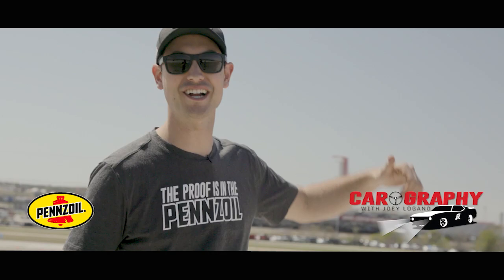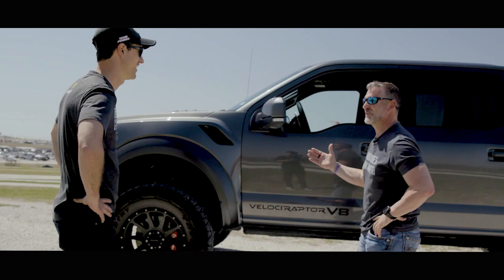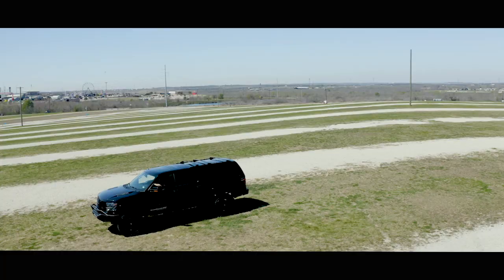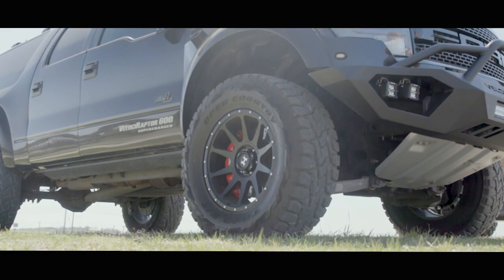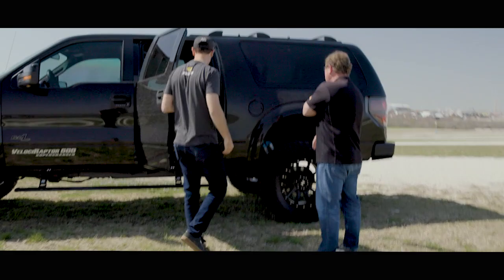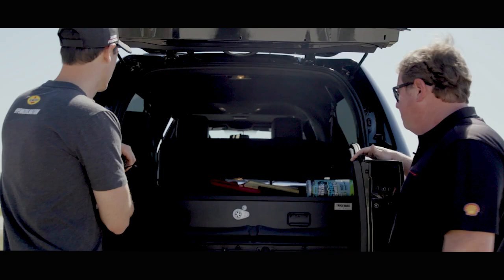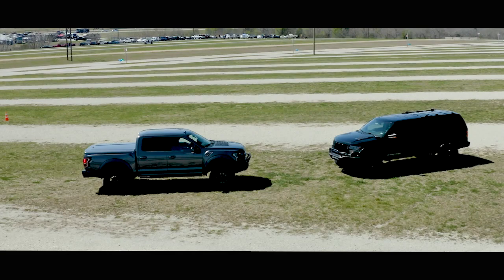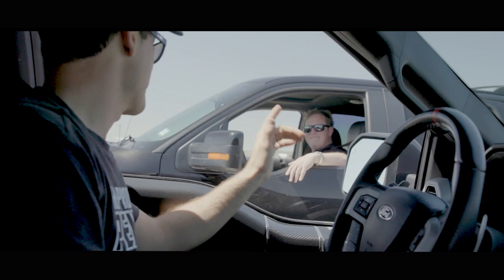Carography with Joey Logano Episode 8: Hennessey Edition